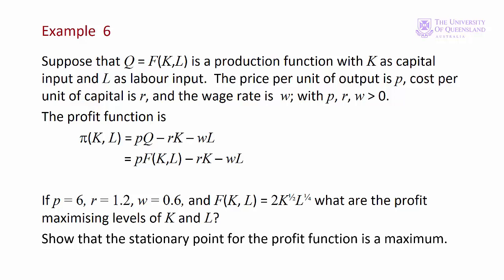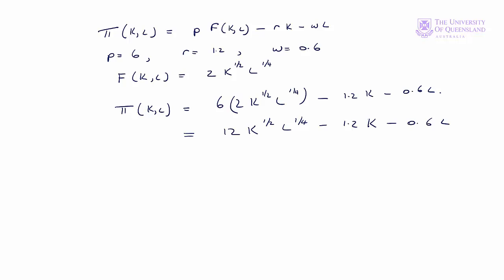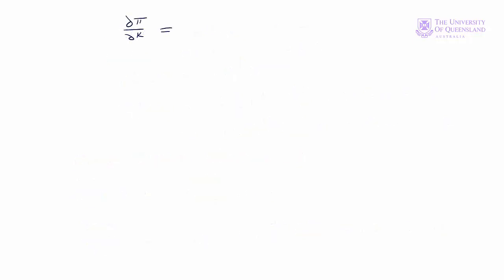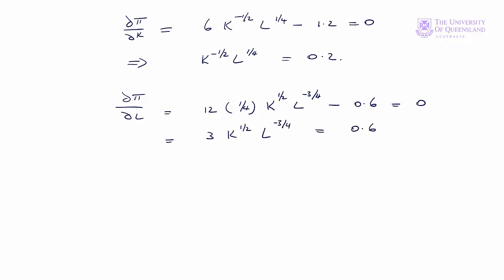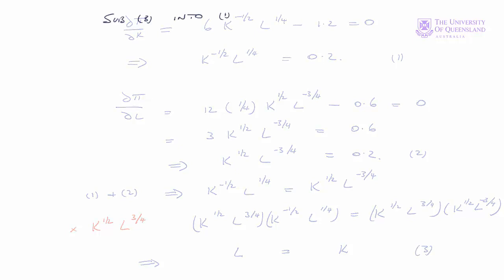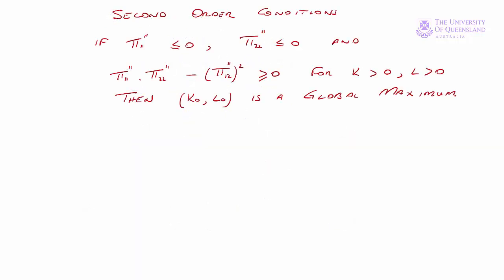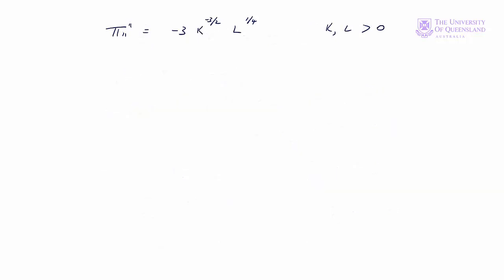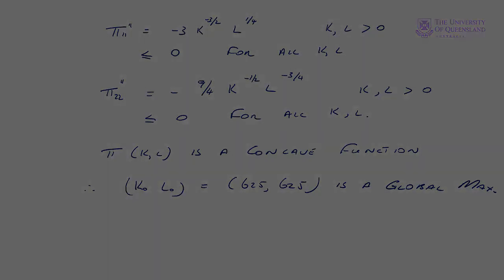ECON1050 Lecture 7 Example 6